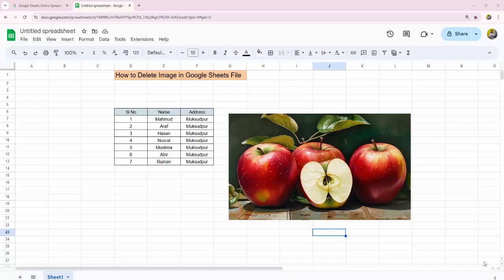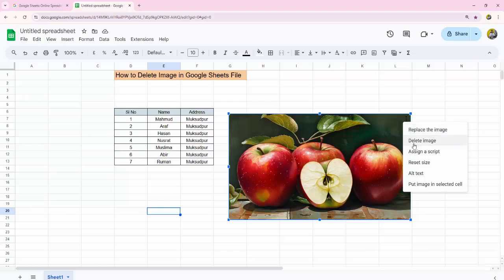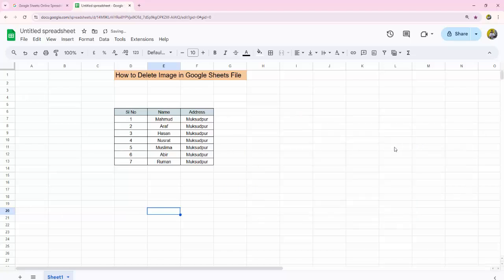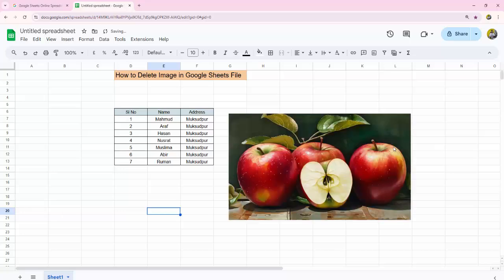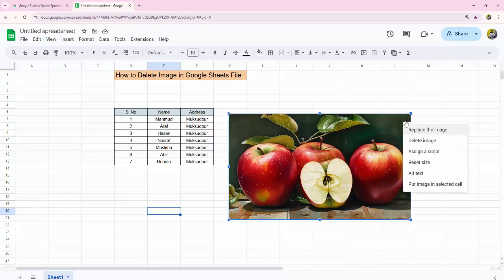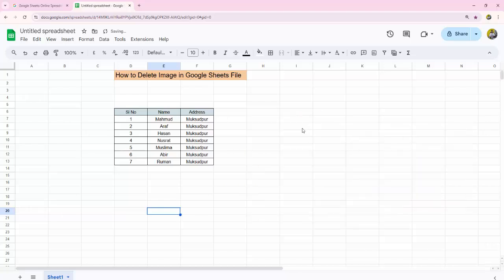How to Delete Image in Google Sheets File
Assalamu Walaikum,
In this video, I will Present How to Delete Image in Google Sheets. Let's get Started.